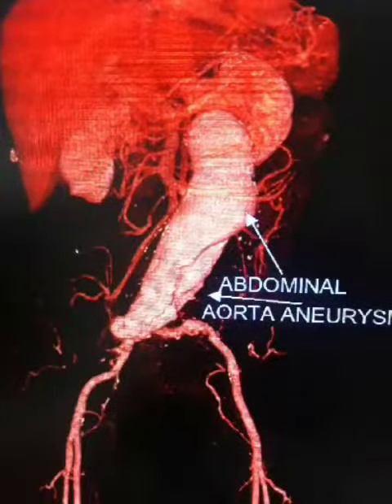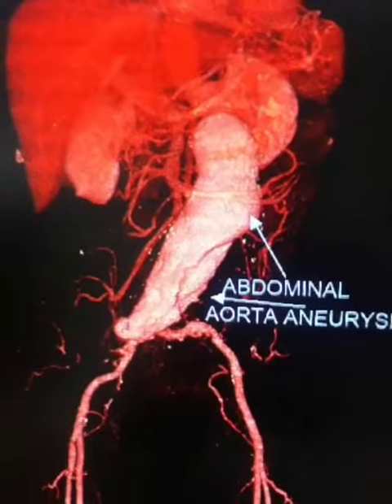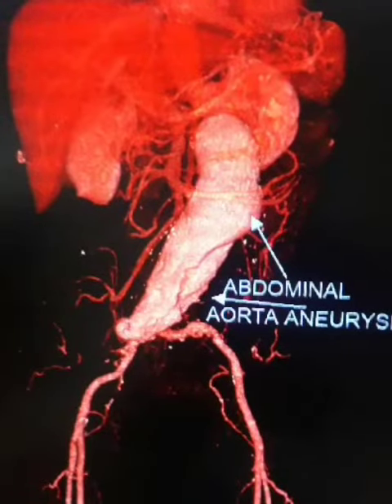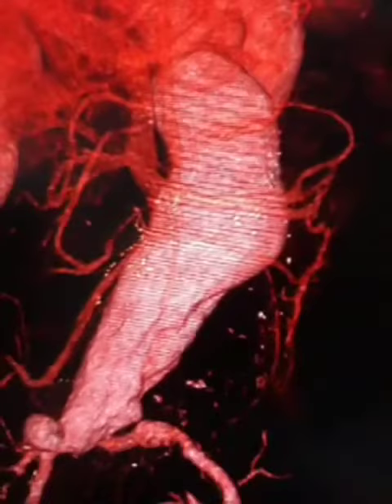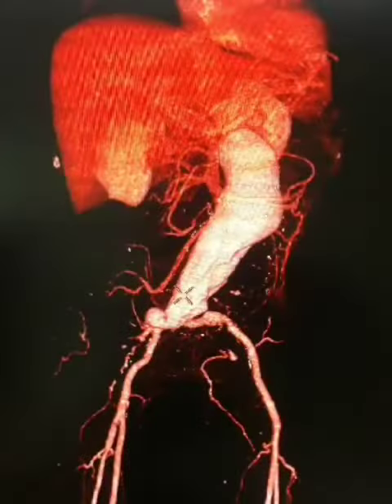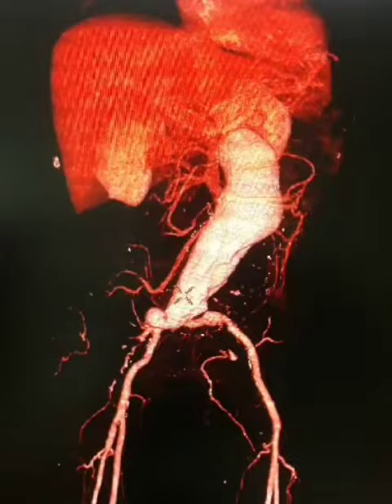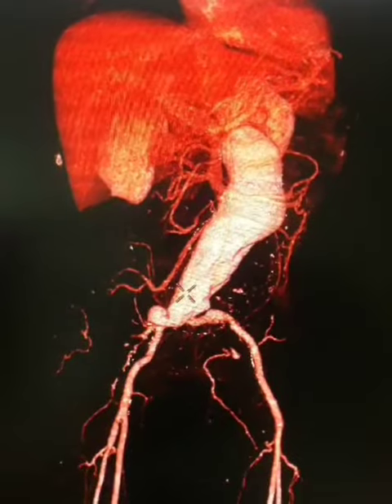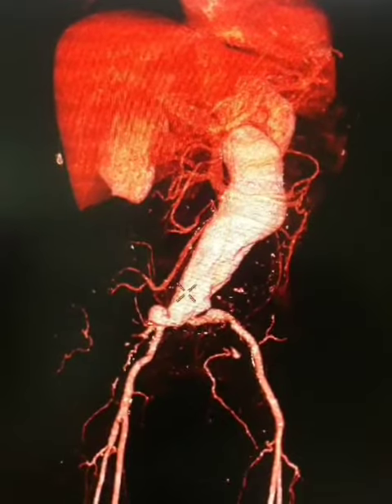Abdominal Aorta Aneurysm